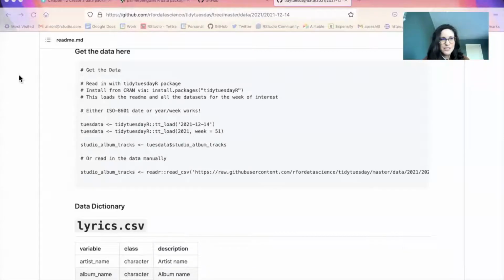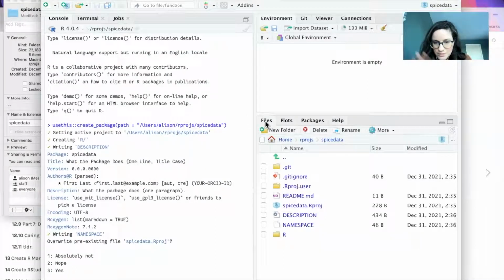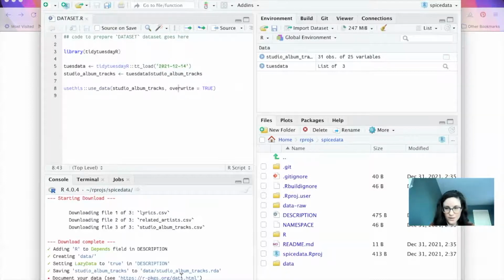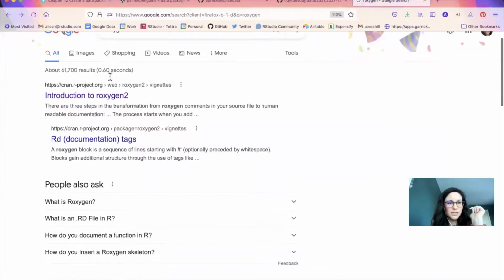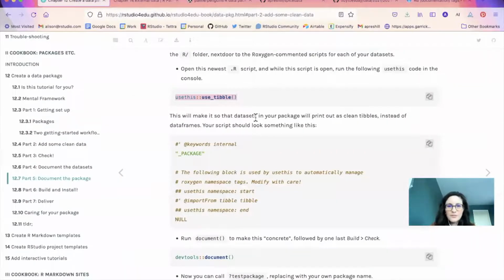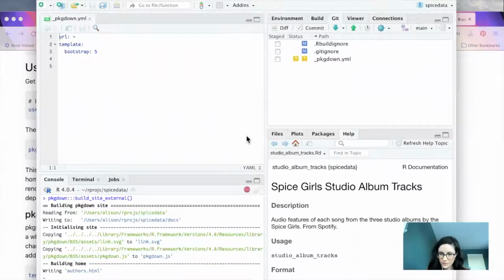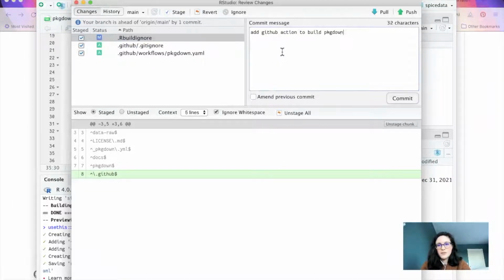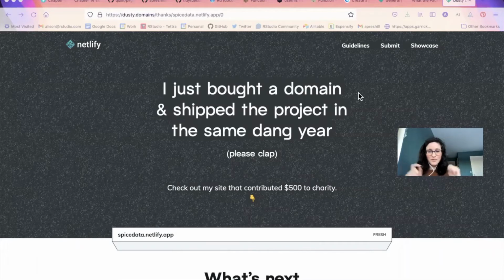Day 11: Creating a data package & site || rmarkdown + usethis + pkgdown + Netlify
Since Netlify is offering to donate $150 (now $500!) to charity for every site built and deployed with them in December, it’s a great opportunity to learn how to build some “no pressure” fun websites and make money for charity while you are learning. Join me to learn how to create a barebones R data package and a website using the usethis, devtools, and pkgdown R packages along with RStudio and Netlify.